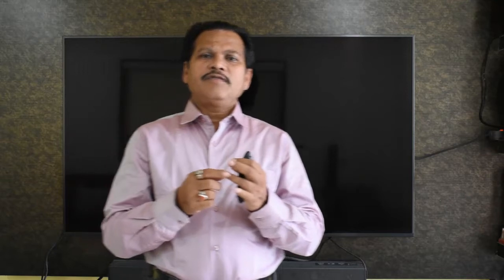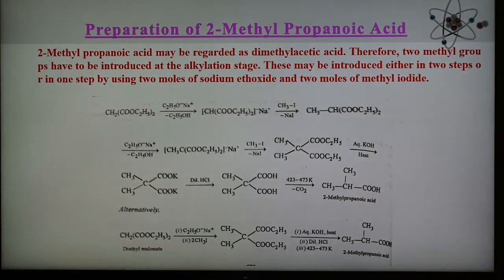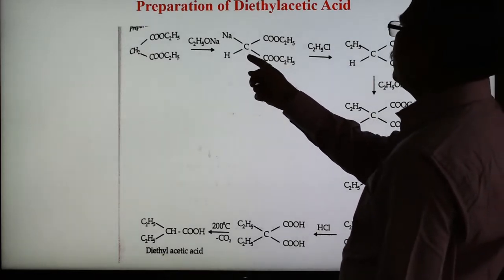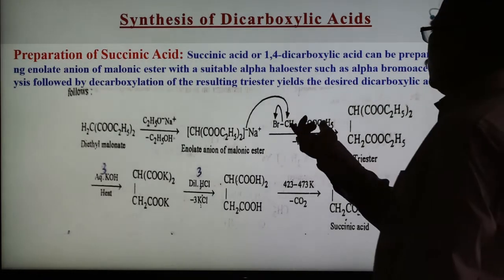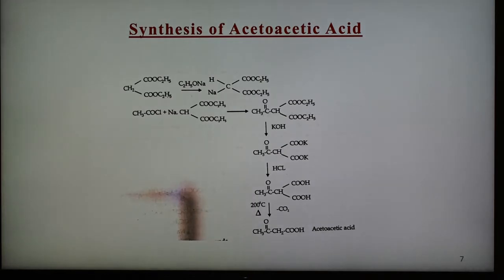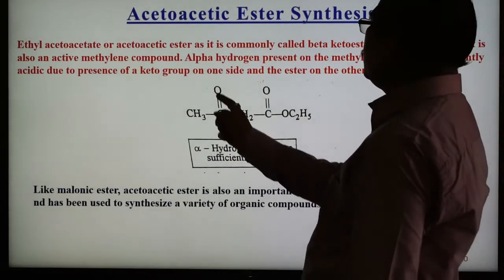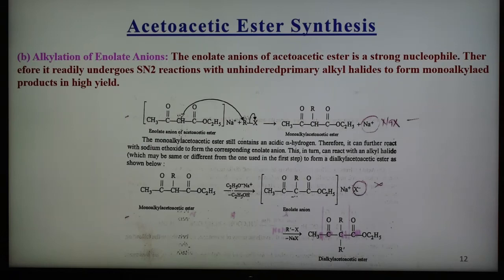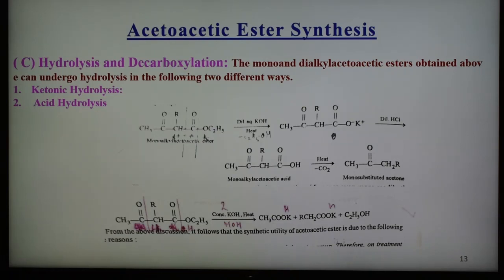Organic Chemistry Lecture 92 ( Malonic Ester Synthesis)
Preparation of acetoactic acid, succinic acid, crotonic acid, 2-Methylpropionic acid, 2-Methylbutanoic acid, Adipic acid and Acetoacetic Ester Synthesis.